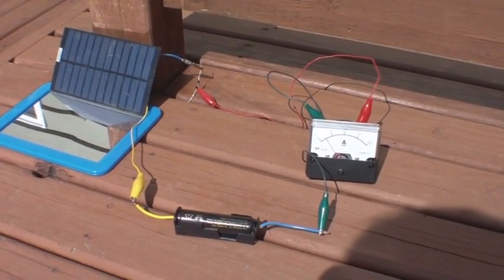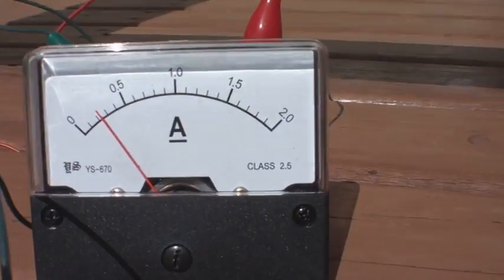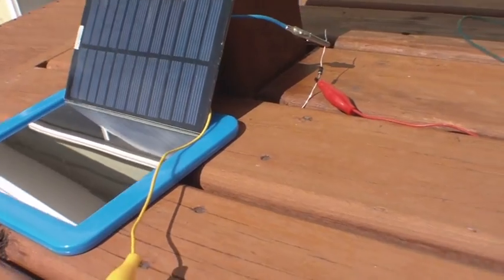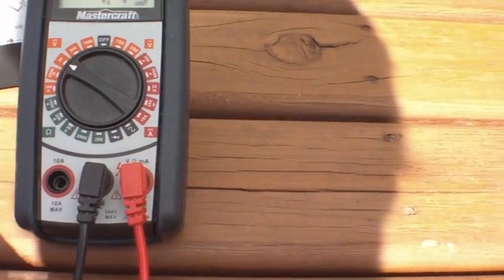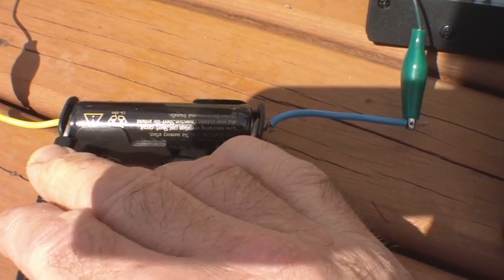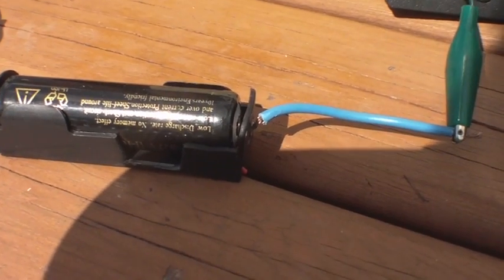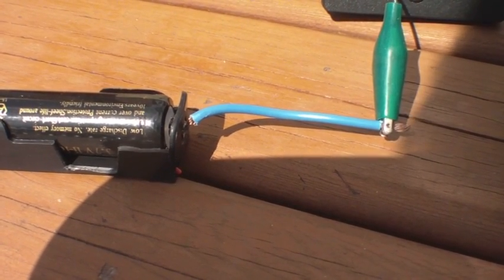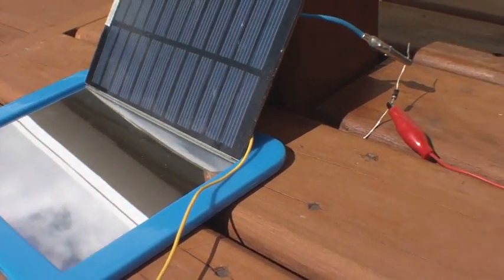$7 Solar Battery Charging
I've been using these panels for quite some time and I really like them. They definitely deliver what they say they should. I used to get them for $5, but they've gone up to about $8 on ebay. I did however, find them for under $7 incl. shipping, here:

My thoughts are there are better ways to use them, with less risk to the batteries and smarter power conservation / use. Possibly a buck regulator / pulser, with some end-of-charge logic.

So far, however, given the batteries large capacity (4000 milliamp hours), I've found if you put them in the sun when they are fully depleted (and not 1/2 or 3/4 charged) they usually can handle a day of sun. Two in parallel might be safer.